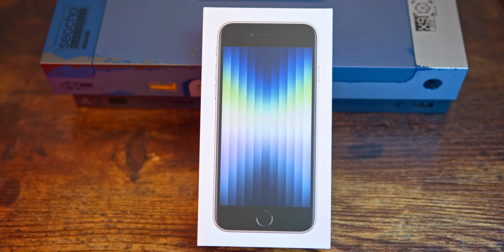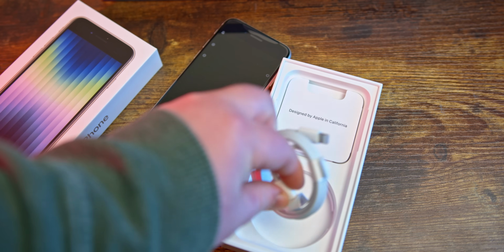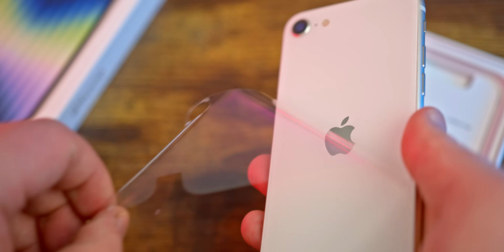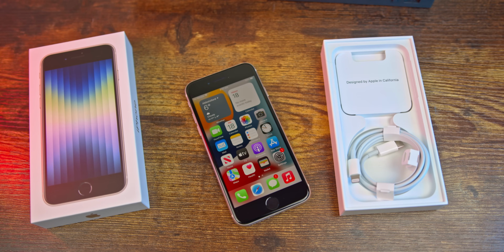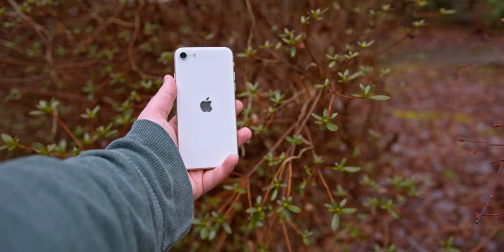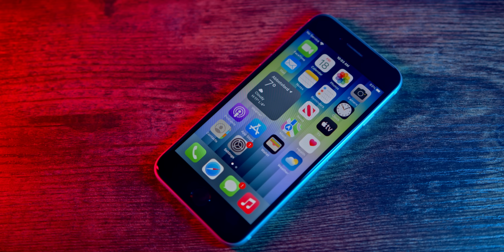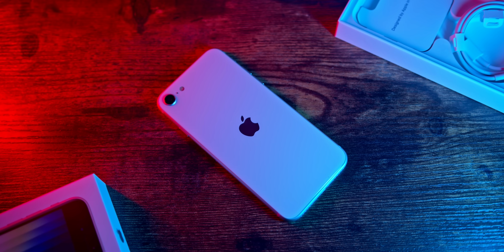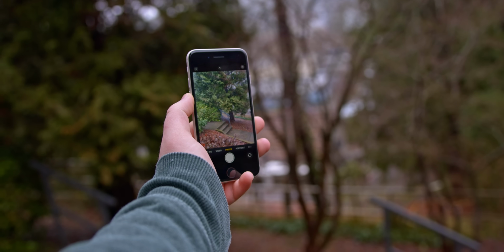2022 iPhone SE Unboxing & Impressions!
The brand new iPhone SE 3 has officially launched today, so let's unbox the phone and see what it's all about!

0:00 - Introduction
0:35 - Unboxing
2:42 - Impressions
5:46 - Conclusion